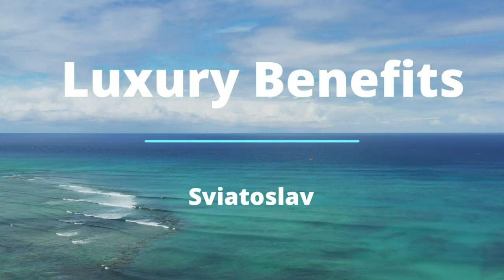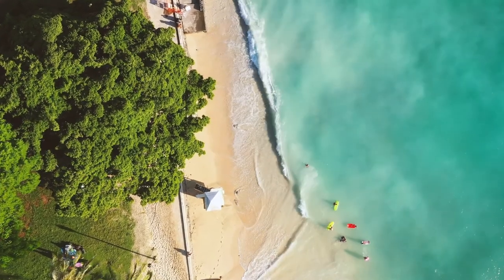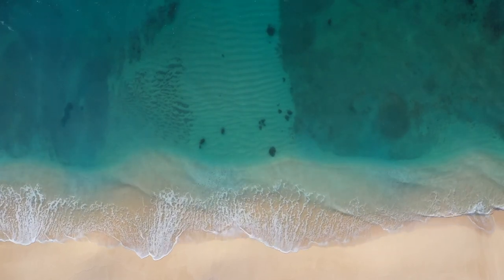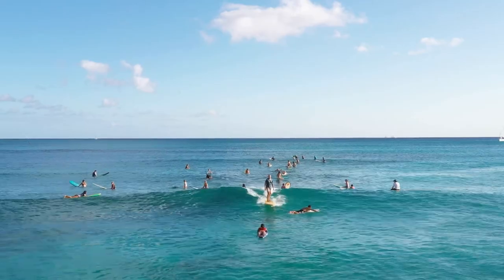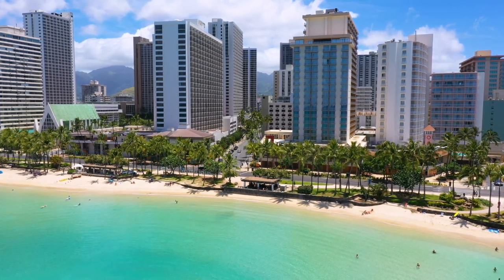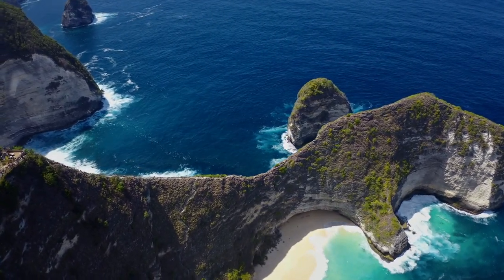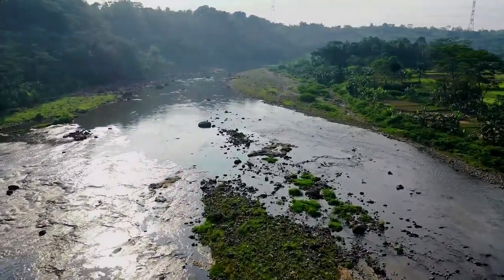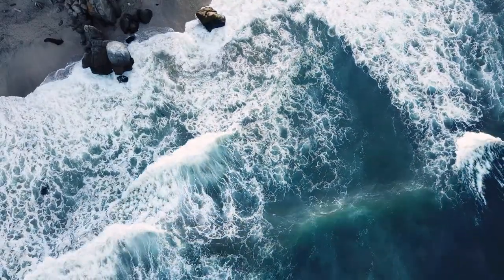Sunning by Bates: How to Naturally Renew Your Retina and Enhance Eye Health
Unlock the power of "Sunning" as developed by Dr. William Horatio Bates, a renowned ophthalmologist known for his groundbreaking work in natural vision improvement. In this enlightening video, we delve into the practice of Sunning, a simple yet effective technique to promote eye health, reduce eye strain, and enhance relaxation.
Here's what you can expect to discover in this video:

Introduction to Sunning: We'll start by introducing you to the Sunning technique, a natural method pioneered by Dr. Bates. Learn about the history and principles behind this practice and its potential benefits for your eyes and overall well-being.

The Science Behind Sunning: Gain insights into the science behind Sunning and how exposure to natural sunlight can positively impact your eyes. Understand how sunlight stimulates important processes in the eyes, including the production of vitamin D.

Step-by-Step Sunning Technique: Follow along with step-by-step instructions on how to perform the Sunning technique correctly. We'll guide you through the process of exposing your closed eyelids to the gentle warmth of the sun, ensuring a safe and effective experience.

Benefits of Sunning: Explore the numerous benefits associated with regular Sunning practice. These advantages include improved relaxation, reduced eye strain, enhanced circulation to the eyes, and potential relief from common eye conditions.

Sunning and Vision Improvement: Learn how Sunning can be a valuable addition to your natural vision improvement routine. Discover how it complements other Bates Method exercises and contributes to clearer vision.

Safety Precautions: Understand important safety precautions to take while practicing Sunning to protect your eyes from potential harm. We'll provide guidance on when and where to perform Sunning for optimal results.

By the end of this video, you'll have a comprehensive understanding of Sunning by Bates and how it can benefit your eye health and relaxation. Whether you're seeking relief from eye strain, exploring natural vision improvement techniques, or simply looking to enhance your overall well-being, Sunning offers a gentle and accessible approach.

Let's all prioritize our eye health and relaxation for a better quality of life!